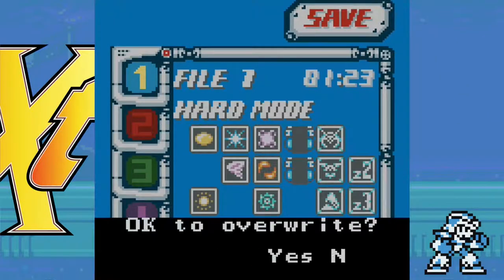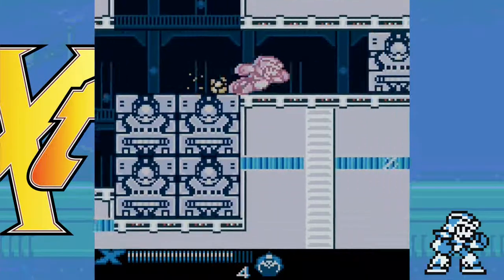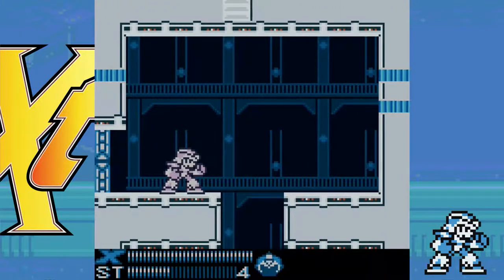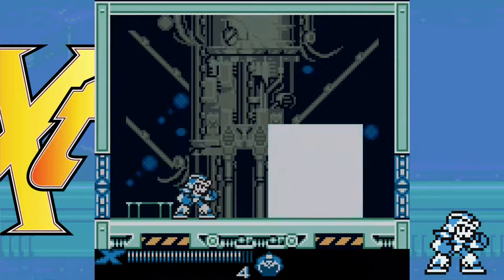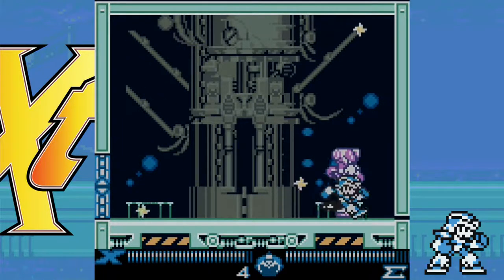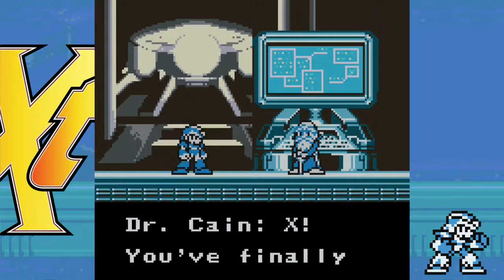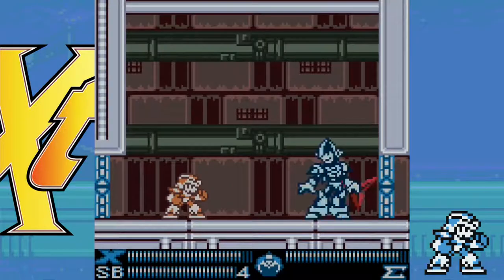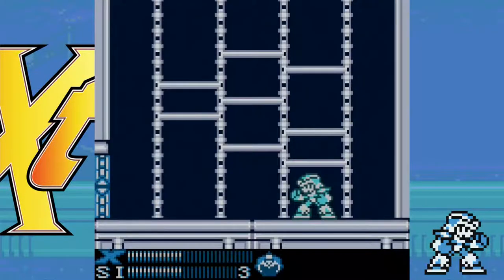MMXt-8: Centipede / Geemel [Hunter Version]